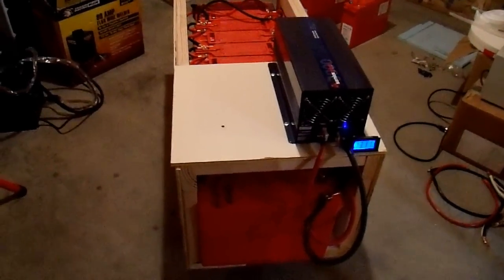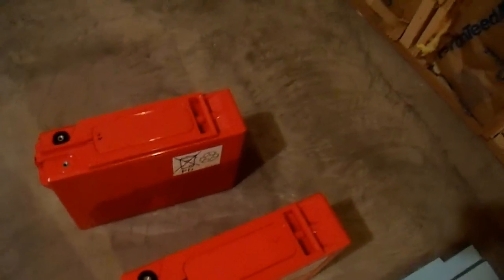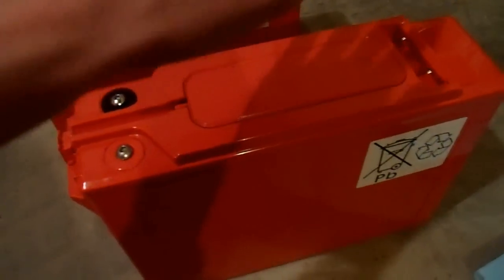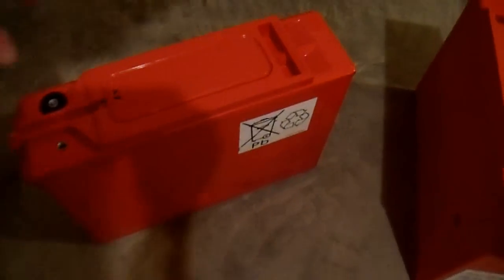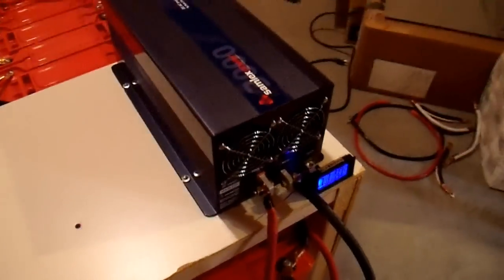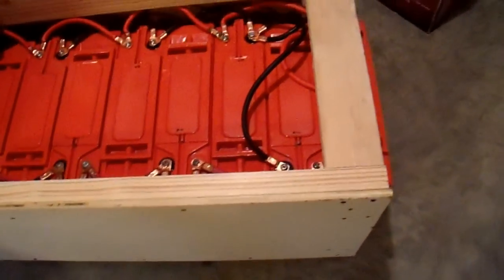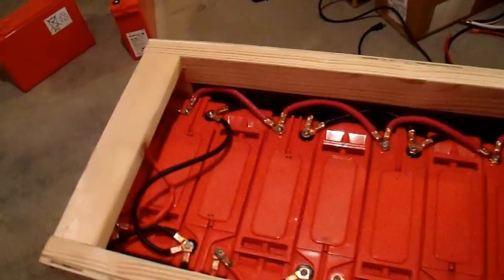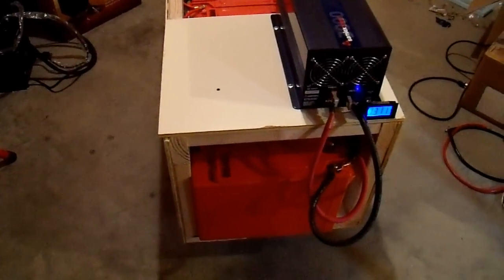1000Ah Battery Bank Part8 - Upgrade Update!!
This video series shows the progression of how I acquired and reconditioned a 1000 Amp Hour Battery Bank for use in my home power backup application.  In this video I finish constructing the 1000AH battery bank and test it out.